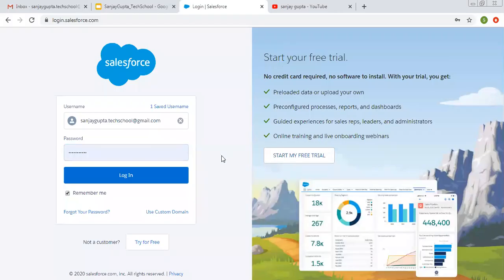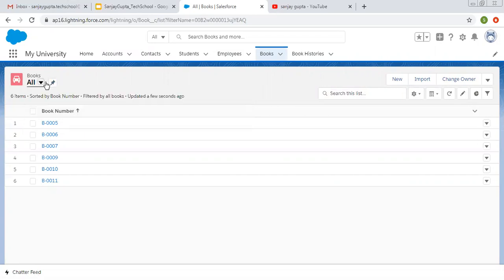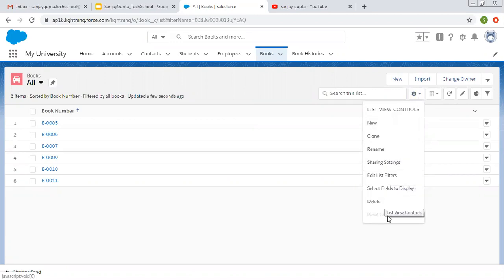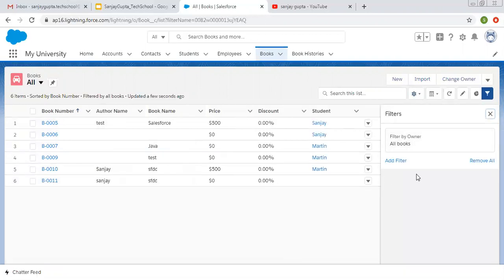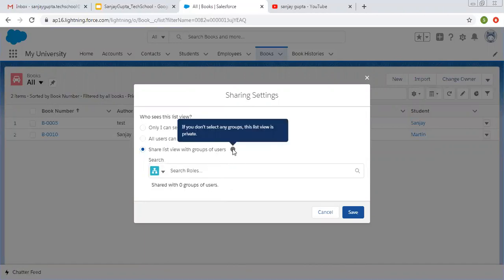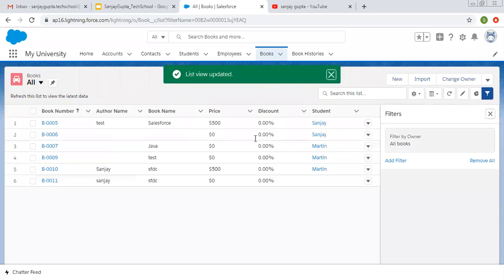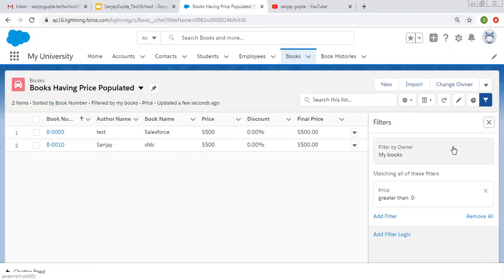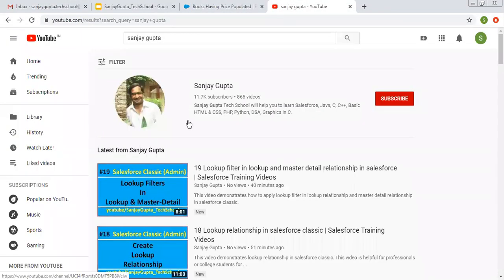22 List views in salesforce lightning experience | Salesforce Training Videos